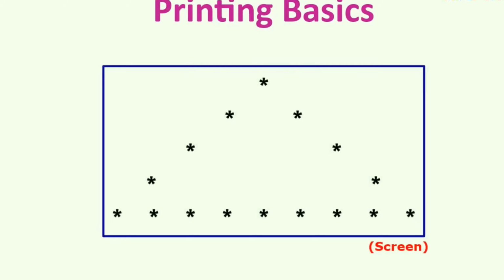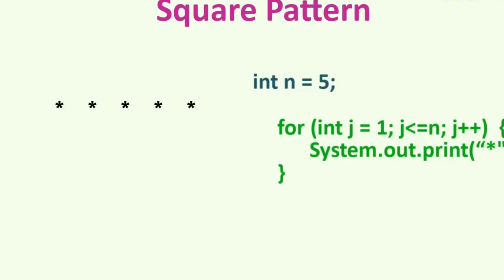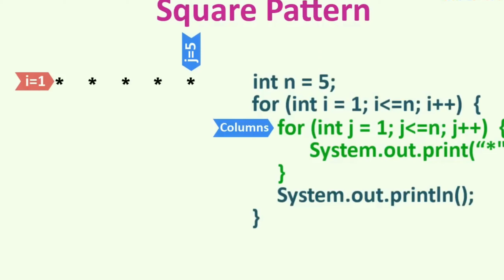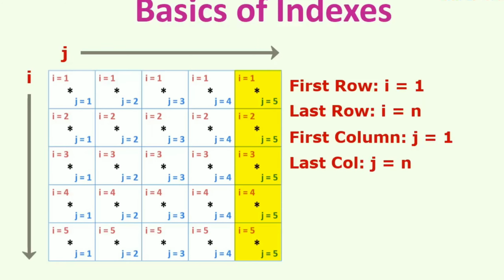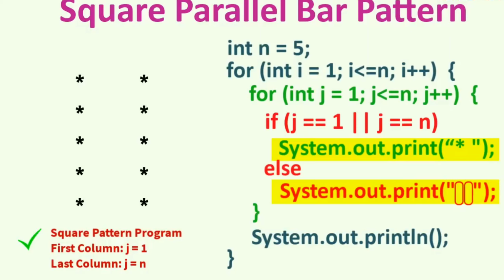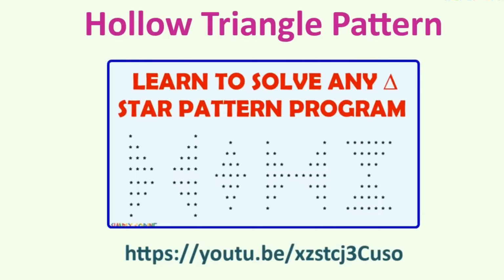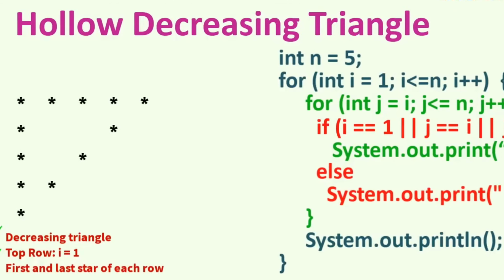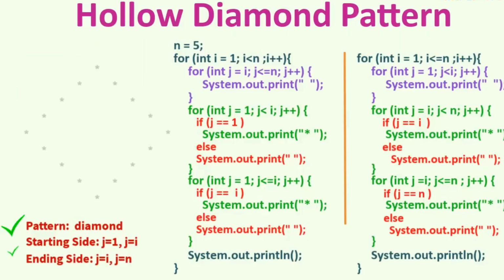Pattern Programs In java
!!!ꜱᴜʙꜱᴄʀɪʙᴇ ꜰoʀ ᴍᴏʀᴇ ᴠɪᴅᴇᴏꜱ 🔥

ᴄᴏʀᴇ ᴊᴀᴠᴀ ɪɴᴛᴇʀᴠɪᴇᴡ qᴜᴇꜱᴛɪᴏɴꜱ

ꜱᴩʀɪɴɢ ʙᴏᴏᴛ ɪɴᴛᴇʀᴠɪᴇᴡ qᴜᴇꜱᴛɪᴏɴꜱ

ꜱqʟ ɪɴᴛᴇʀᴠɪᴇᴡ qᴜᴇꜱᴛɪᴏɴꜱ

ꜰᴜʟʟ ꜱᴛᴀᴄᴋ ᴅᴇᴠᴇʟᴏᴩᴇʀ

ʜᴛᴍʟ, ᴄꜱꜱ ɪɴᴛᴇʀᴠɪᴇᴡ qᴜᴇꜱᴛɪᴏɴꜱ

ᴀɴɢᴜʟᴀʀ, ʀᴇᴀᴄᴛ ɪɴᴛᴇʀᴠɪᴇᴡ qᴜᴇꜱᴛɪᴏɴꜱ

ɪɴᴛᴇʀᴠɪᴇᴡ qᴜᴇꜱᴛɪᴏɴꜱ ꜰᴏʀ ꜰʀᴇꜱʜᴇʀ

ɪɴᴛᴇʀᴠɪᴇᴡ qᴜᴇꜱᴛɪᴏɴꜱ ꜰᴏʀ ᴇxᴩᴇʀɪᴇɴᴄᴇᴅ

Core java, java interview question, New Features of Java 21

ᴋᴇᴇᴩ ʟᴇᴀʀɴɪɴɢ ✍️
ᴋᴇᴇᴩ ᴡᴀᴛᴄʜɪɴɢ 👀
ᴋᴇᴇᴩ ꜱᴜᴩᴩᴏʀᴛɪɴɢ 👍🏻

        😘ᴛʜᴀɴᴋ yᴏᴜ ꜰᴏʀ ꜱᴜʙꜱᴄʀɪʙᴇ😘